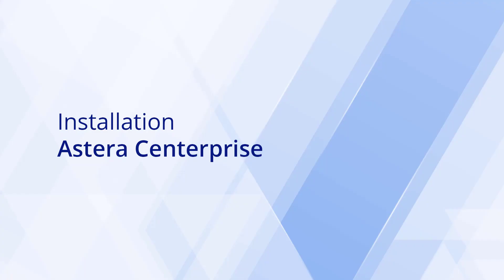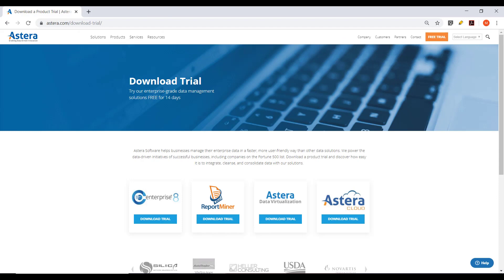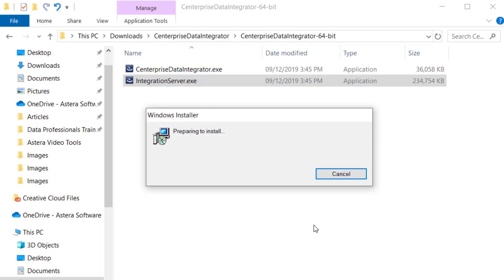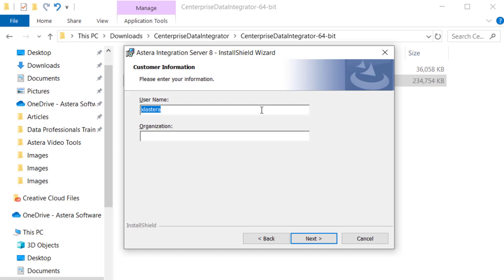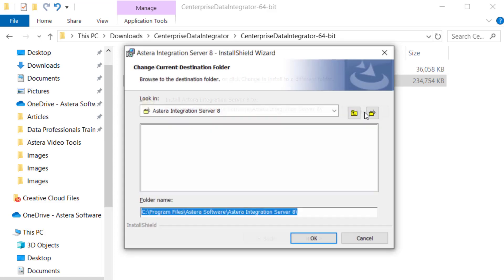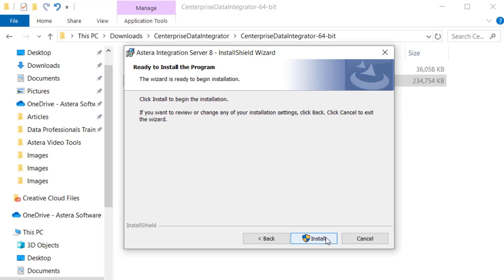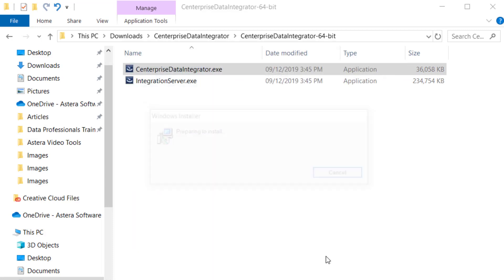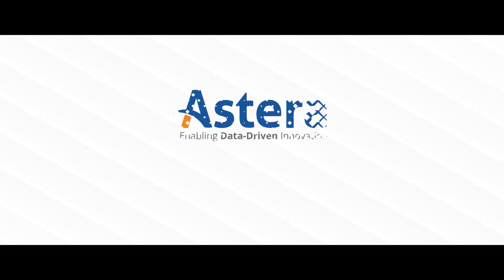Installing Astera Centerprise 8.0 – Client and Server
In this video, we will walk you through the installation process for Astera Centerprise 8.0 client and server.

We’ll cover:
- Downloading Astera Centerprise @00:14
- Installing Centerprise Server @00:48
- Installing Centerprise 8.0 Client @02:30